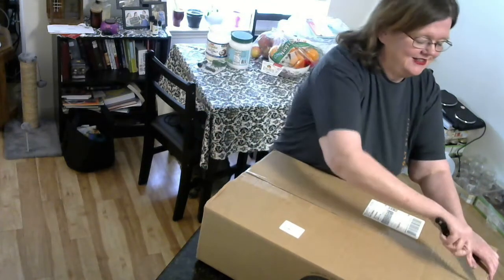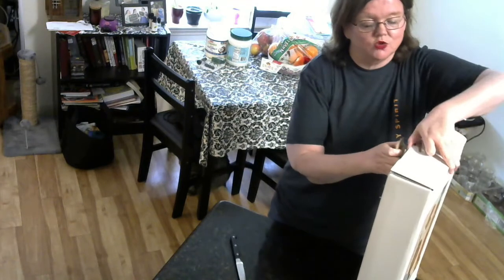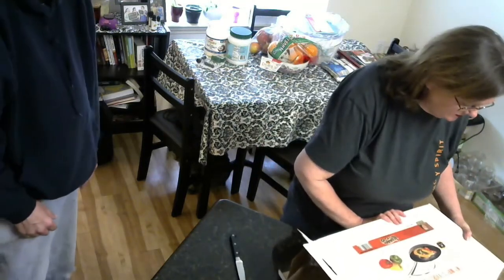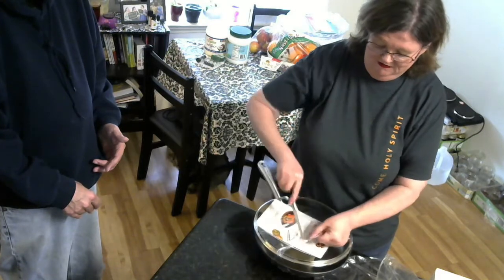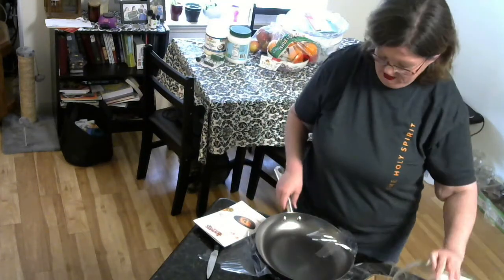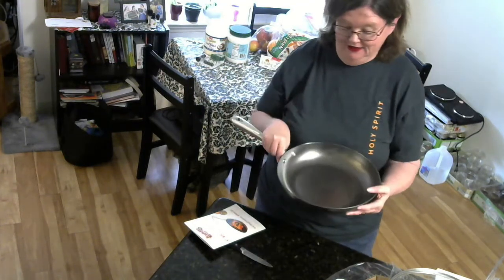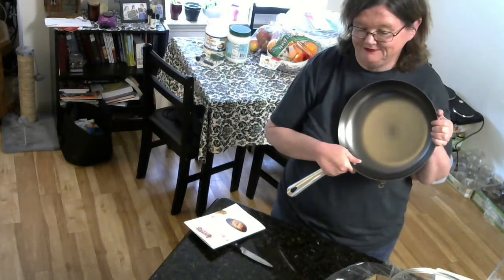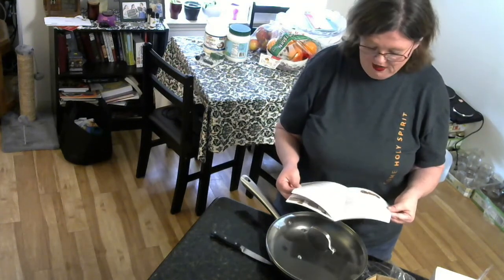I WON AN IRON SKILLET!!!!📢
I won a Lehmans Skillet From Two Family Homestead!!!

Mama Z's Texas Kitchen
Conroe, Texas 77305